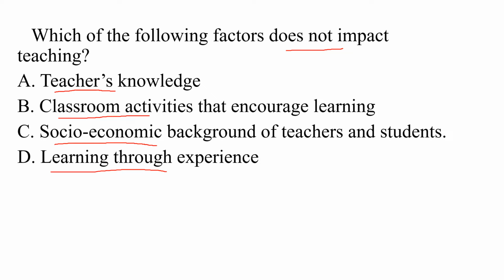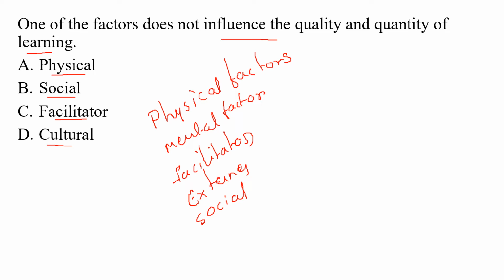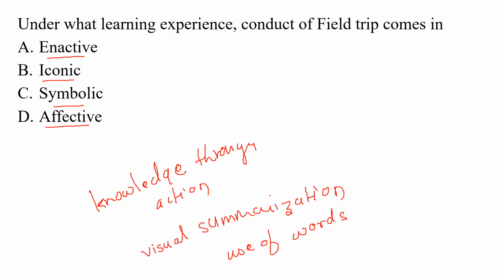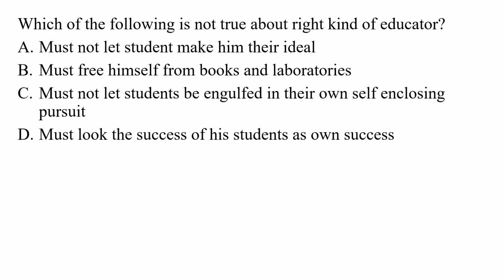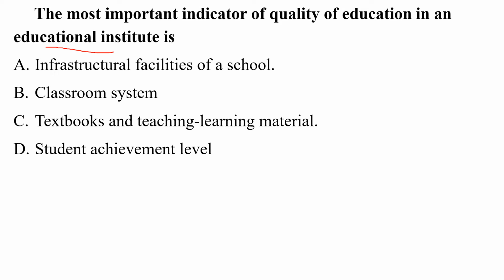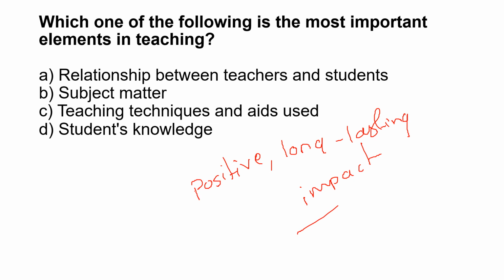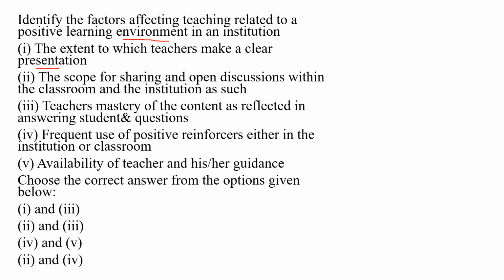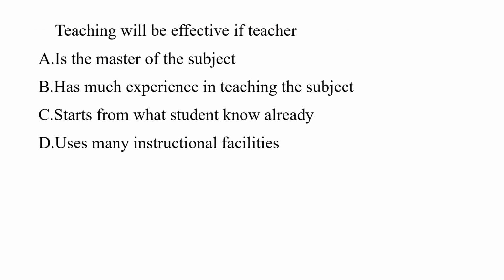NTA UGC NET Paper-1| Most Expected MCQ |Teaching Aptitude | Factors Affecting Teaching | Lecture -2